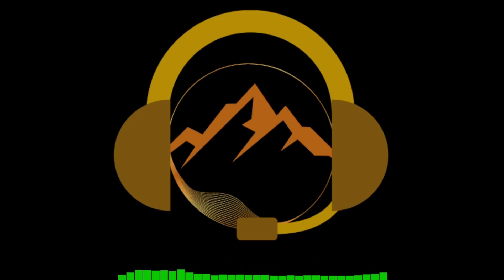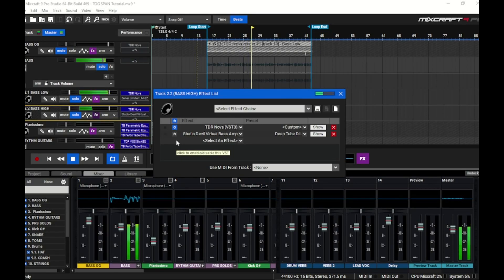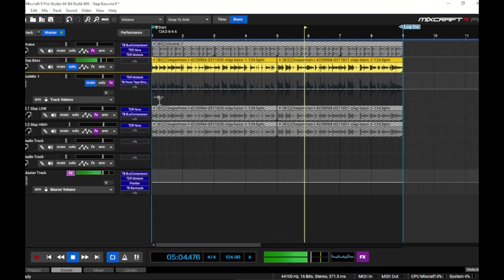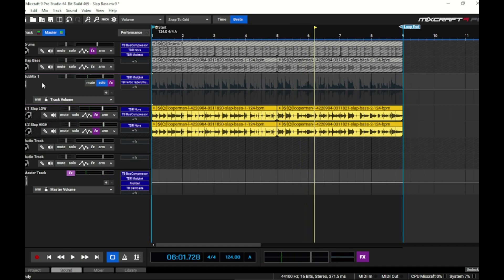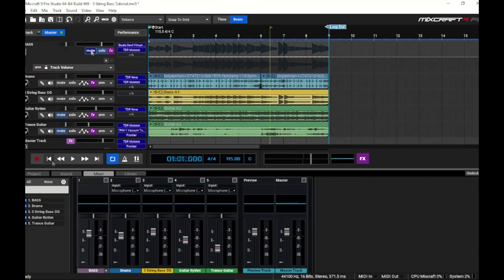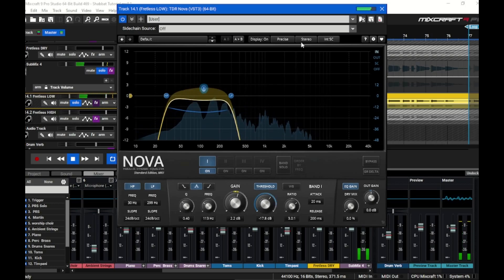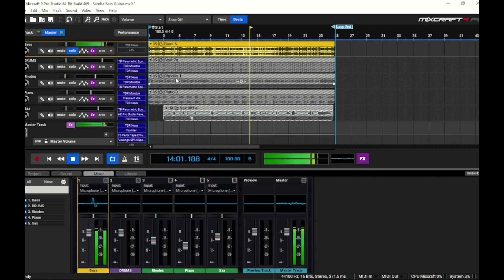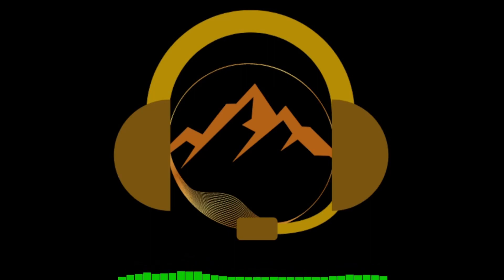How to mix bass guitar - full tutorial.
A bass mixing method for all styles explained in detail.